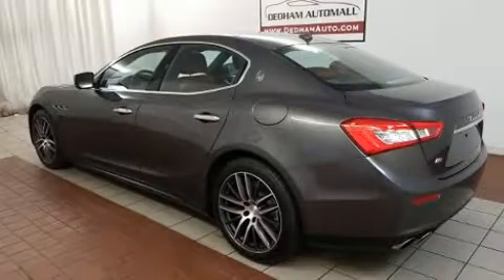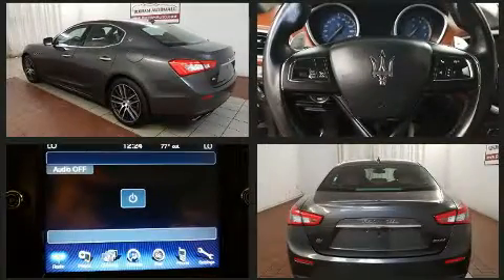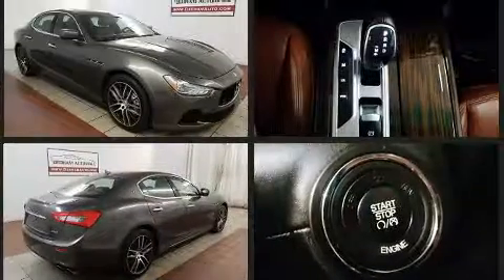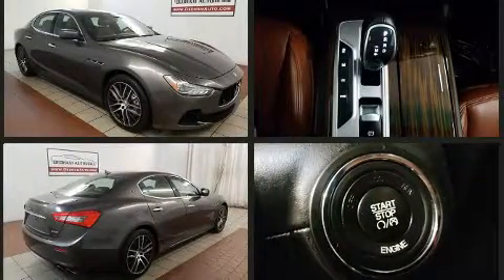2014 Maserati Ghibli S Q4 in Dedham, MA 02026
Step into the 2014 Maserati Ghibli This 4 door, 5 passenger sedan has just over 15,000 miles! It features an automatic transmission, all-wheel drive, and a 3 liter 6 cylinder engine. The engine breathes better thanks to a turbocharger, improving both performance and economy. Comfort and convenience were prioritized within, evidenced by amenities such as: front and rear reading lights, speed sensitive wipers, a trip computer, an automatic dimming rear-view mirror, heated seats, power windows, and 1-touch window functionality. Features such as automatic climate control and leather upholstery prove that economical transportation does not need to be sparsely equipped. With high intensity discharge headlights illuminating your path, you'll always appreciate maximum visibility. For drivers who enjoy the natural environment, a power moon roof allows an infusion of fresh air. Passengers are protected by various safety and security features, including: dual front impact airbags, head curtain airbags, traction control, brake assist, anti-whiplash front head restraints, a panic alarm, and 4 wheel disc brakes with ABS. This car was designed with safety in mind, allowing you to drive with even greater assurance. A Carfax history report indicates just one previous owner. Our team is professional, and we offer a no-pressure environment. We'd be happy to answer any questions that you may have. We are here to help you.